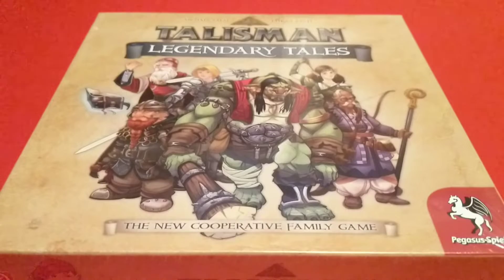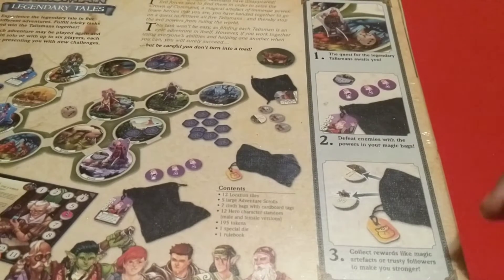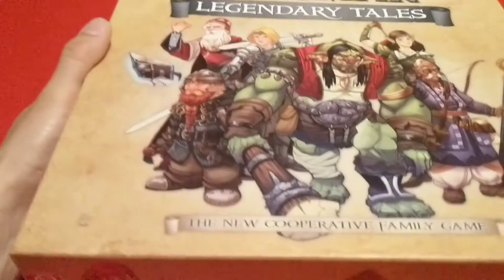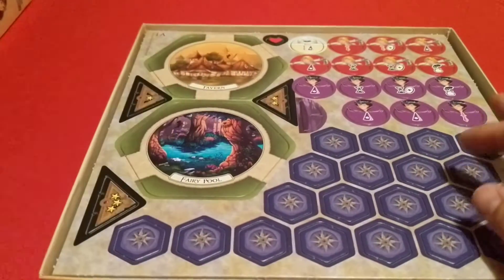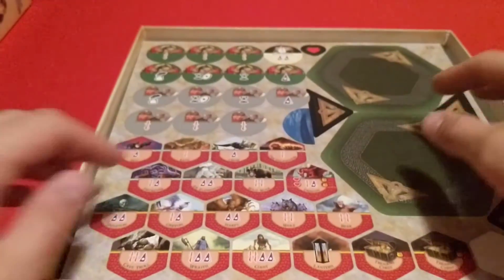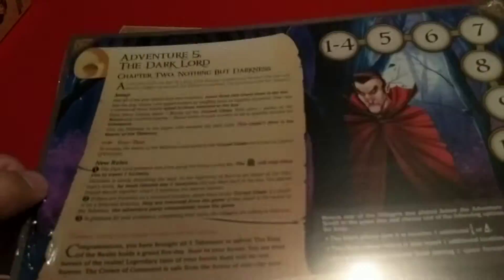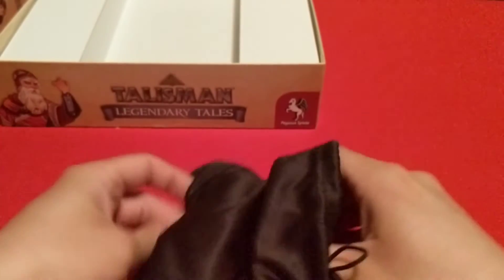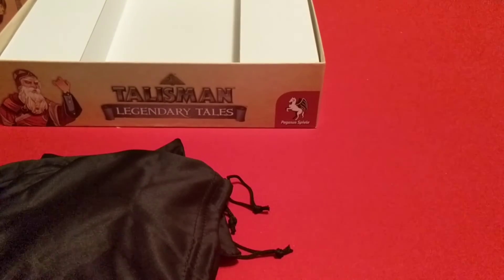Talisman Legendary Tales Board Game Unboxing